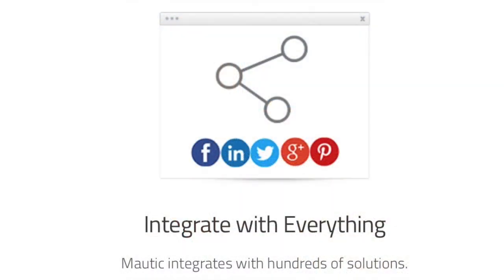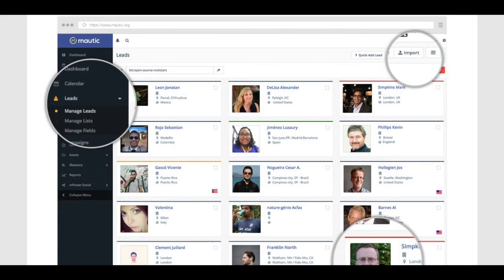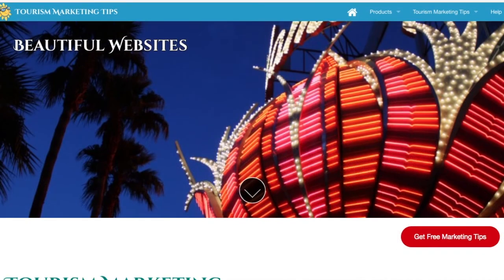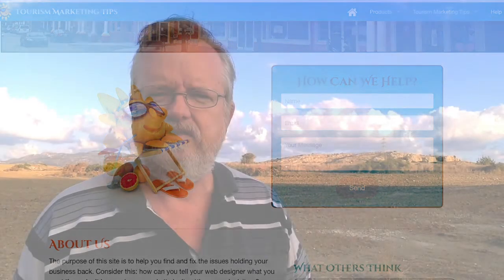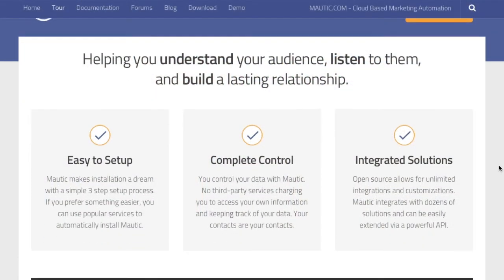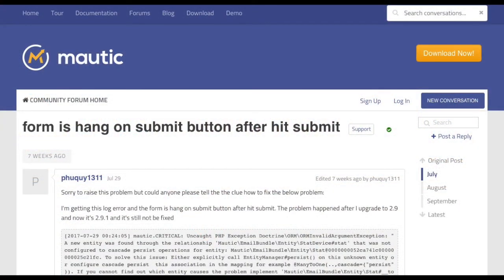Automated Marketing Mautic, an Honest Review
It is often hard to know if the review you see is real or not. This is an uncompensated, real review of serious software. By the end of this video, you will know what you need to install Mautic, have an overview of how the software works, and know what we like & don't like.

Mautic basically uses an automated email system to keep in contact with those on your mail list. It keeps track of everyone who visits any of your online platforms and will continue to add information about each visitor over time. This allows you to send customized emails that are more likely to get opened and to be read.

Mautic will integrate with Facebook, Twitter, and all your social pages. This allows to software to add visitors to specialized mailing list. It can send that mail using email, SMS, push notifications, or even Tweets. The customer can set a preference as to how he wants to hear from you.